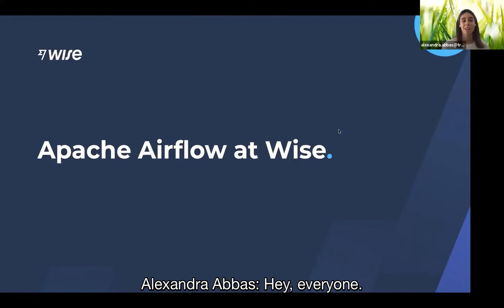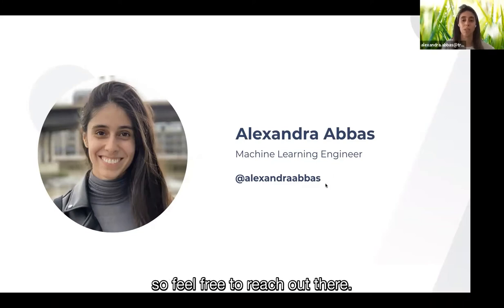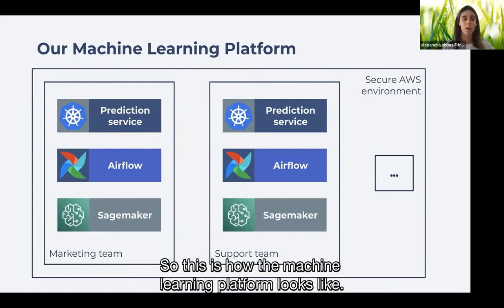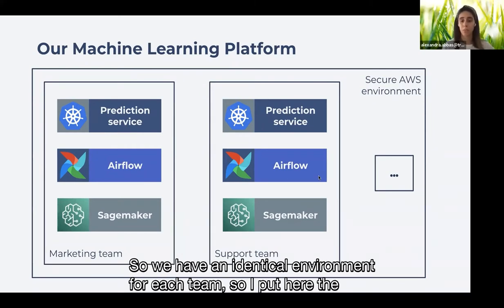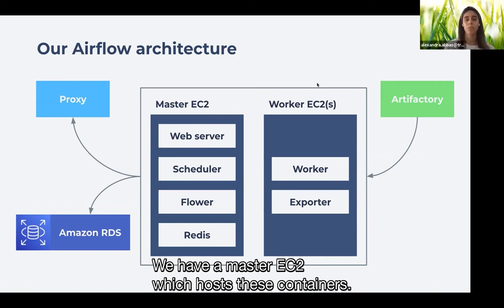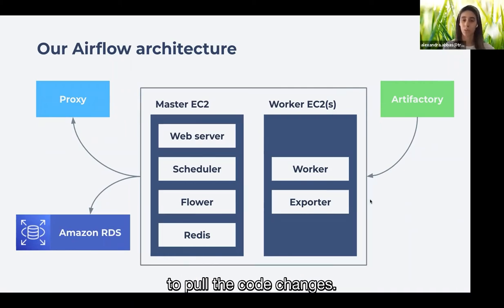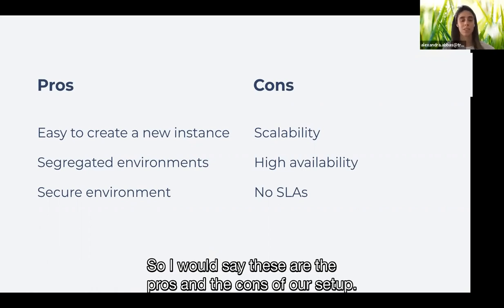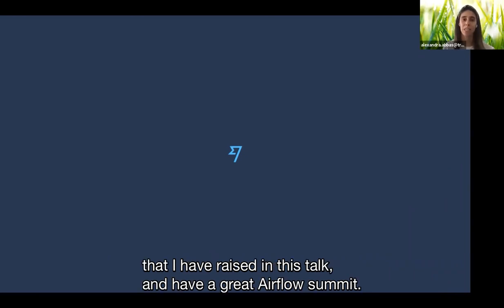Apache Airflow at Wise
Presented by Alexandra Abbas at Airflow Summit 2021
Wise (previously TransferWise) is a London-based fin-tech company. We build a better way of sending money internationally. At Wise we make great use of Airflow. More than 100 data scientists, analysts and engineers use Airflow every day to generate reports, prepare data, (re)train machine learning models and monitor services. My name is Alexandra, I’m a Machine Learning Engineer at Wise. Our team is responsible for building and maintaining Wise’s Airflow instances.